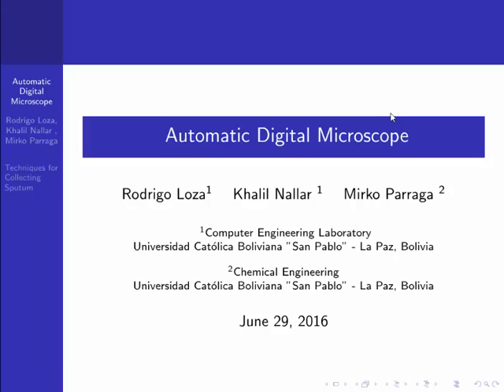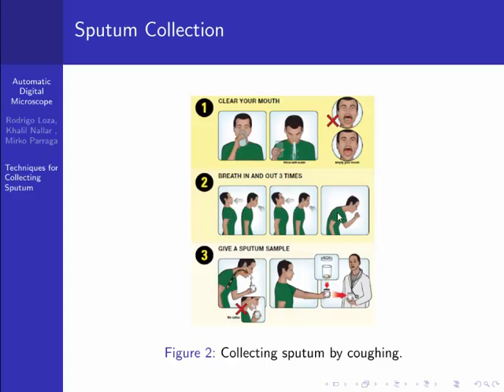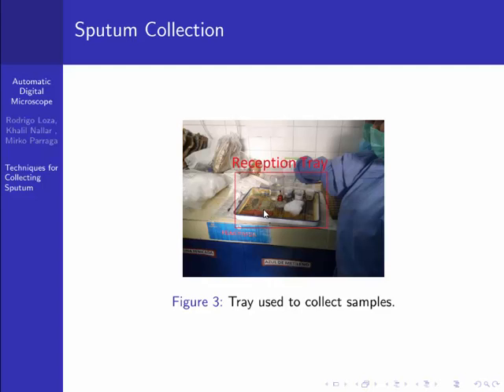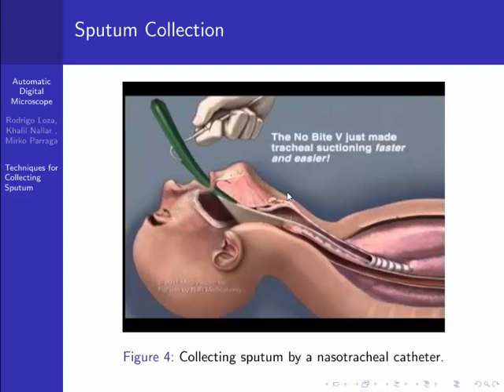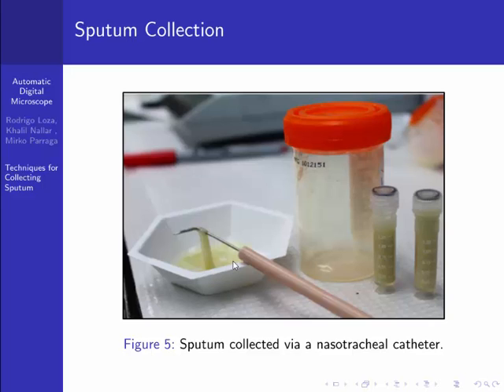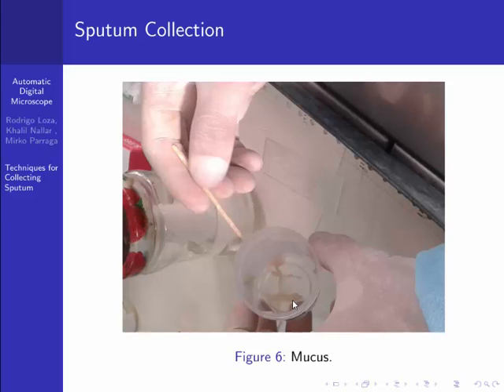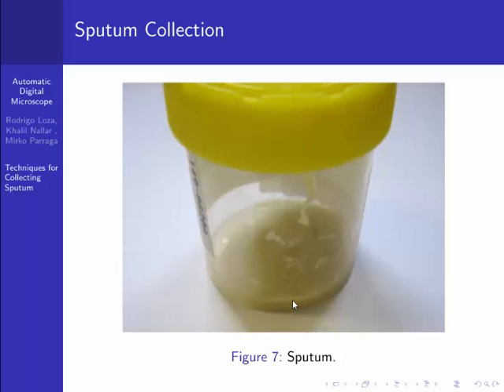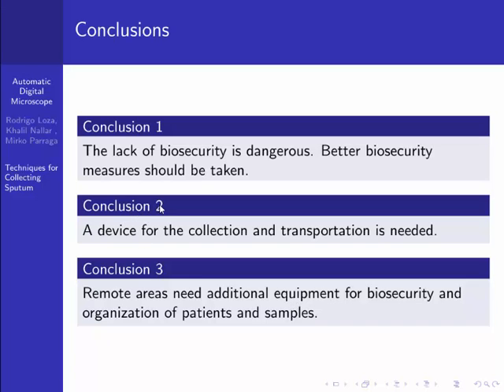Video Log 7 - Research about the Collection Stage in TB diagnostic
Main variables identified in the first stage of the TB diagnostic.